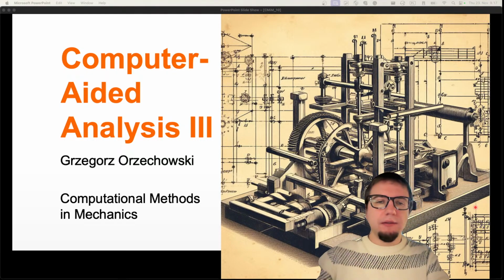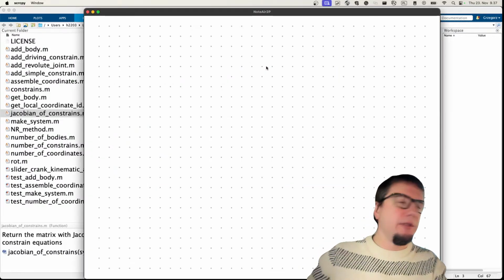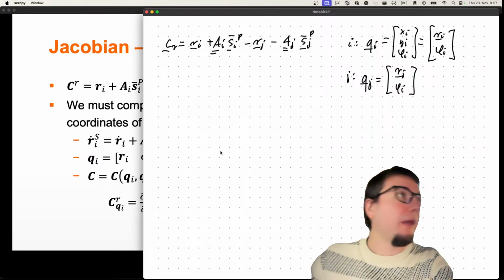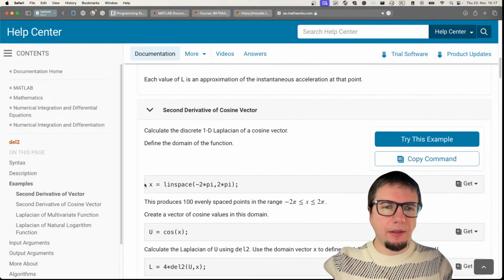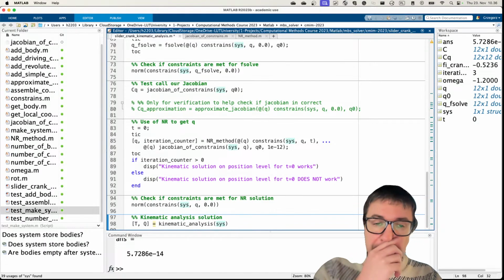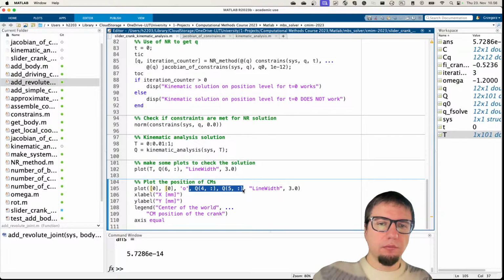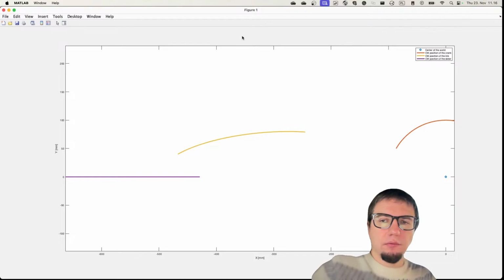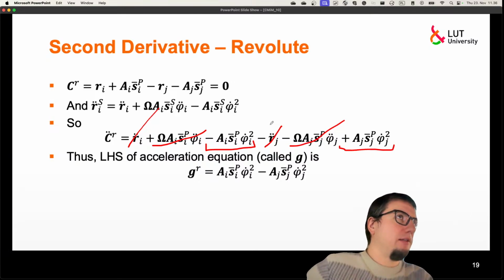Kinematics – Computer-Aided Analysis – CMiM 2023 part 10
Welcome to the tenth lecture of the Computational Methods in Mechanics course at LUT University. In this session, we will finalize the development of our multibody kinematic analysis solver.